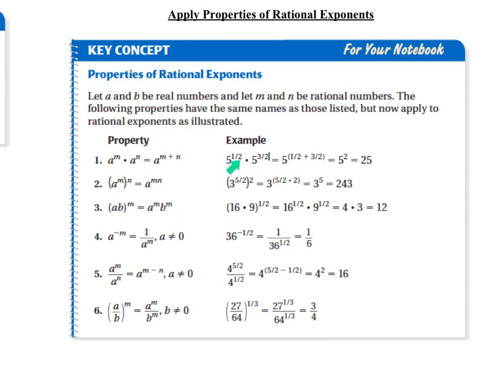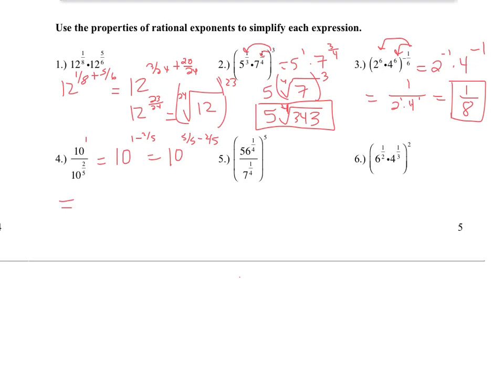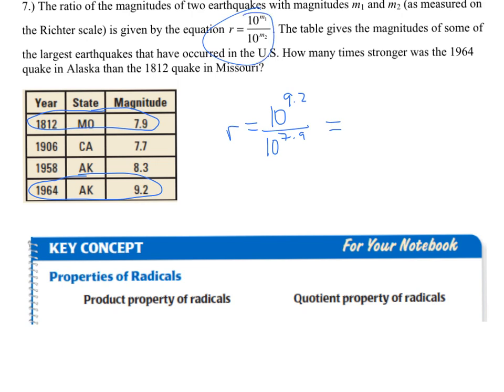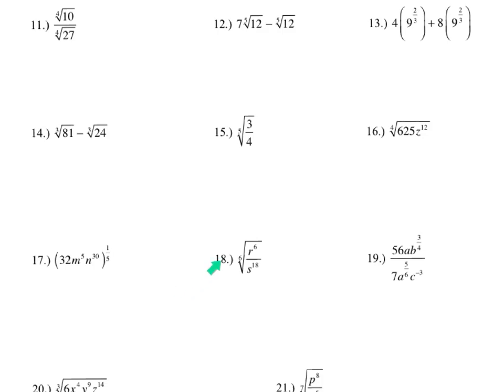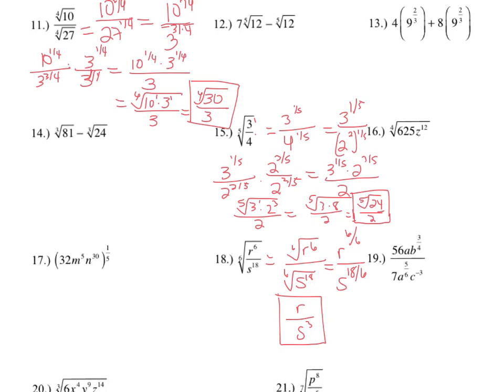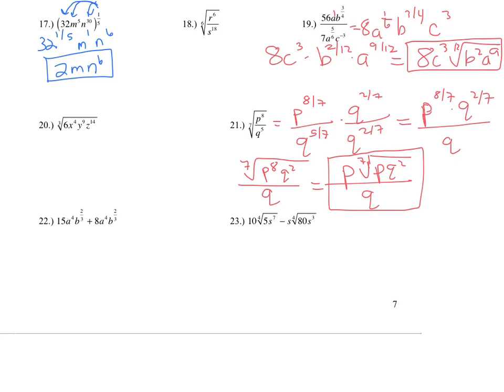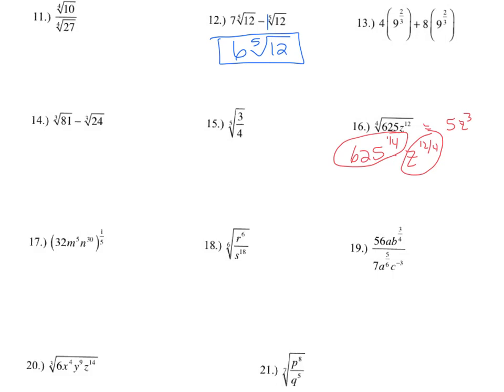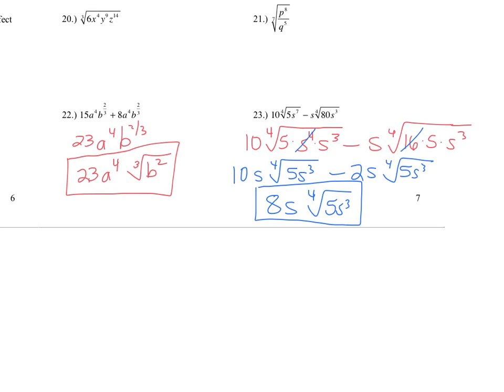3.2 Properties of Rational Exponents